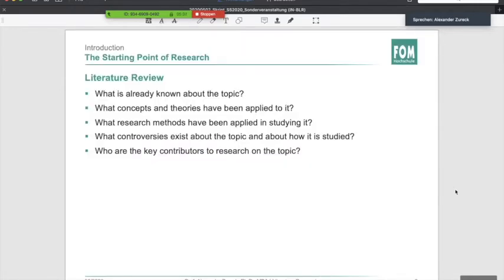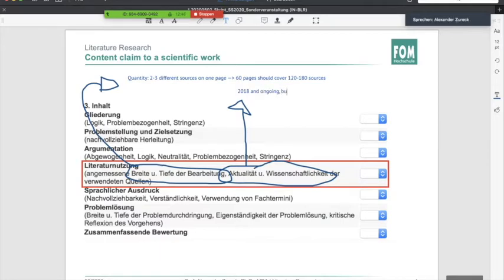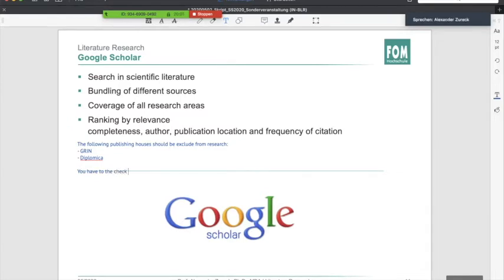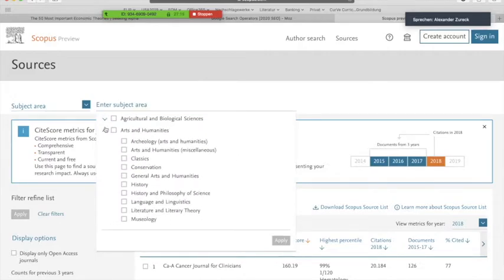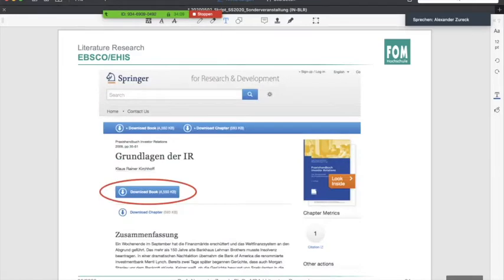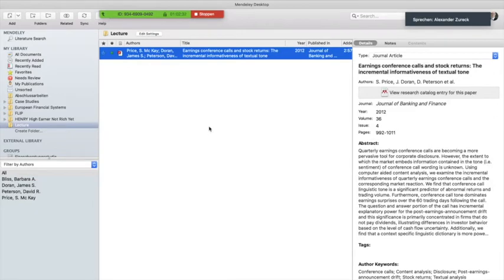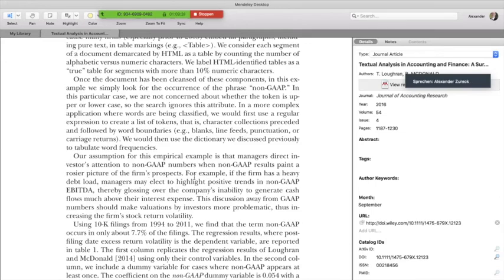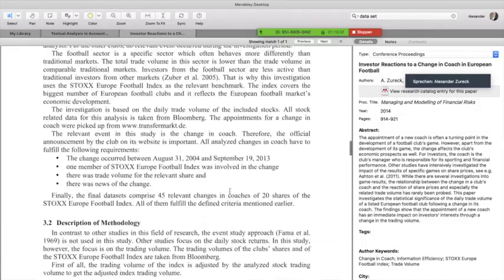Literature Research at FOM University of Applied Sciences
The video is a recording of a special online event (webinar) on literature research for Indian students in Quantitative Data Analysis at FOM University of Applied Sciences. The video covers sources like EBSCO, Springer, Bloomberg and others. At the end, there is a short introduction in Mendeley.